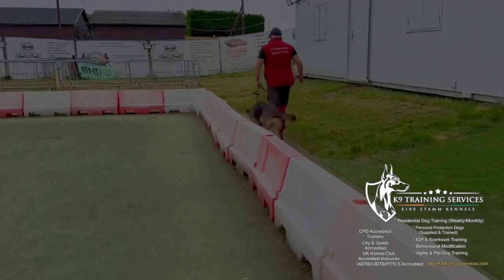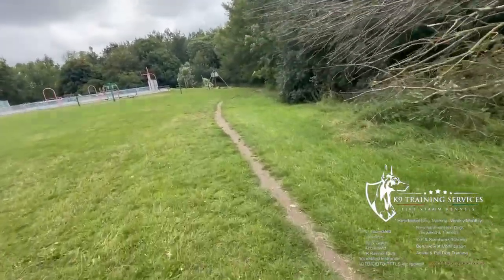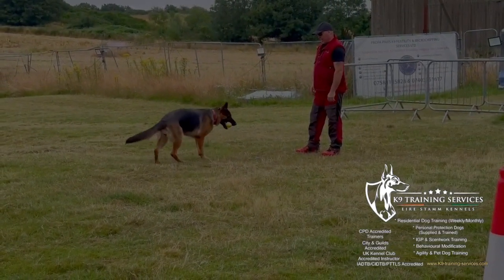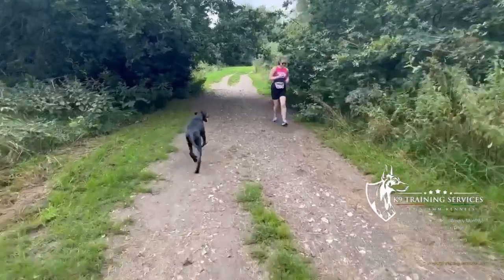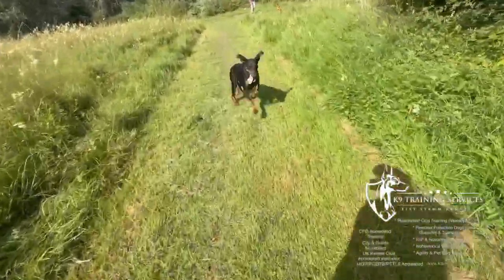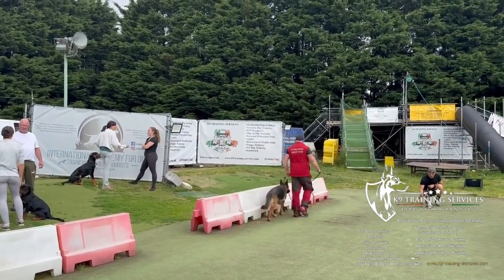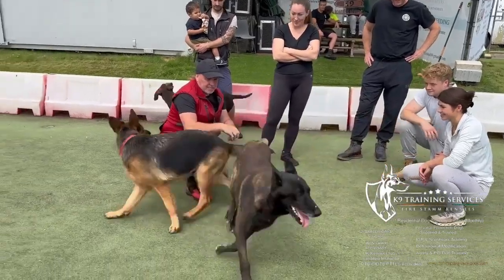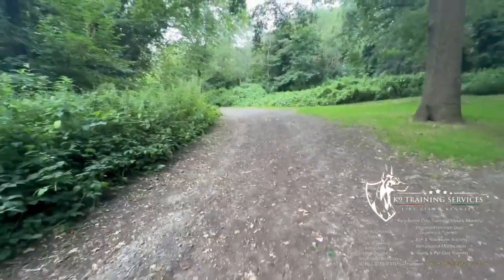GSD RESIDENTIAL DOG TRAINING ‼️‼️‼️🇬🇧🇬🇧